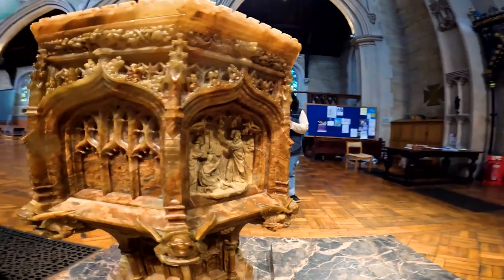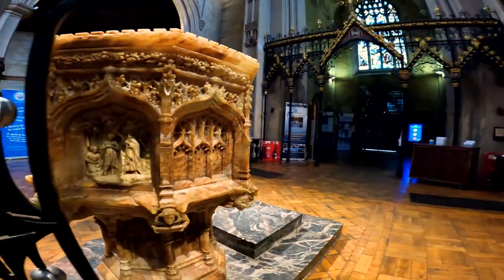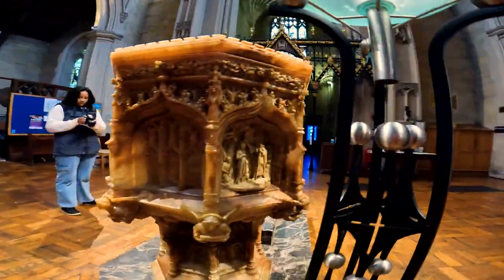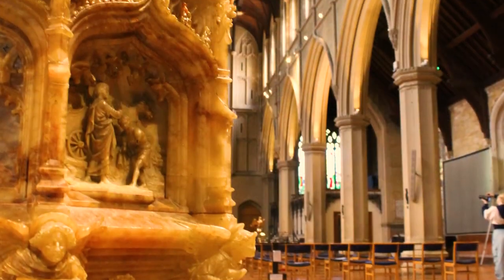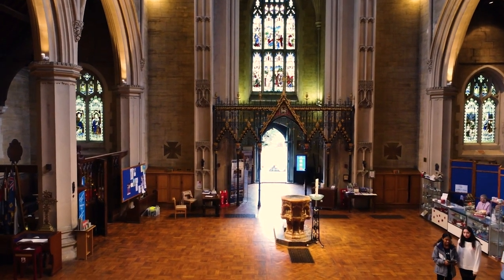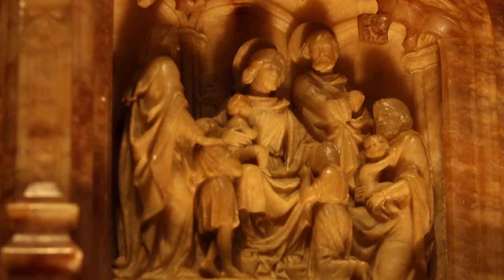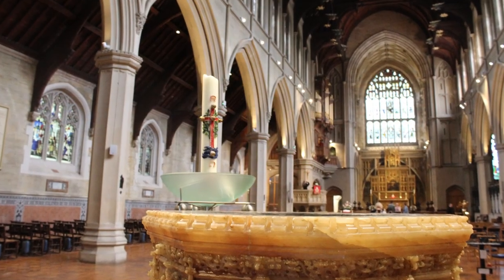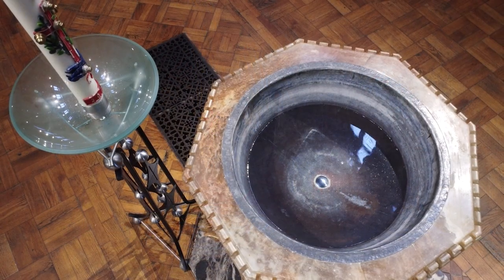The Font: Inspiring Perspectives with St Edmunds Catholic School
St Mary’s Church, Portsea, in partnership with The Organ Project, The National Lottery Heritage Fund, Portsmouth Cultural Education Partnership, Egg and Spoon films, hosted photography, cinematography, and video editing workshops with young people in Portsmouth, in October 2022.

We invited eight KS3/4 students to each workshop, to explore drone photography, digital production, heritage discovery, composition and presentation.

This group chose to explore the 1889 Baptismal Font, producing a short video of their heritage discovery.

A gallery of photos and videos can be viewed on The Organ Project